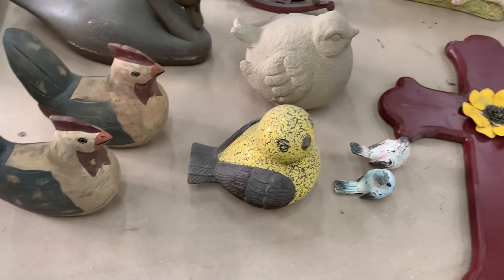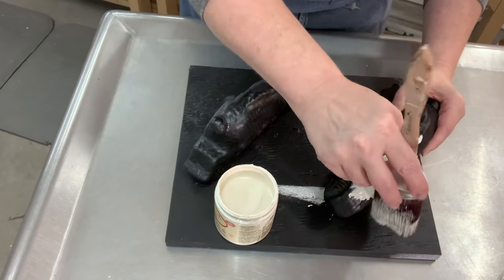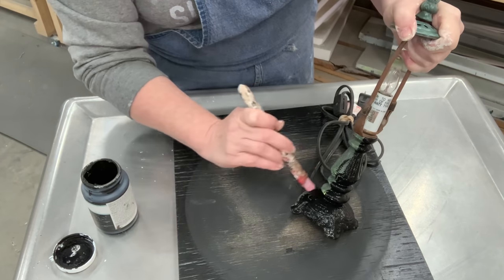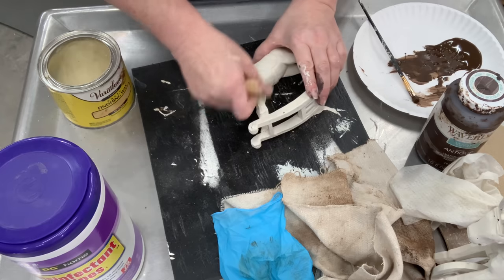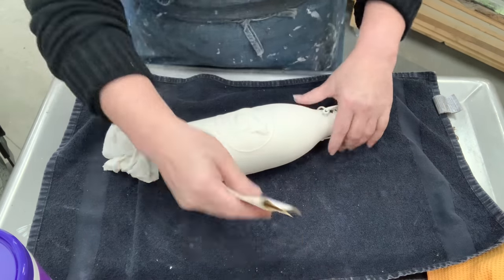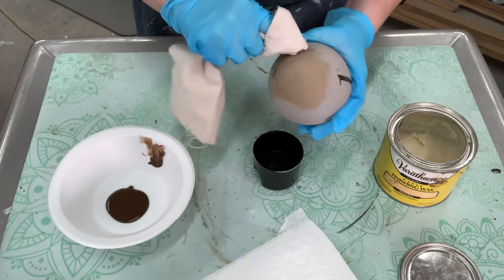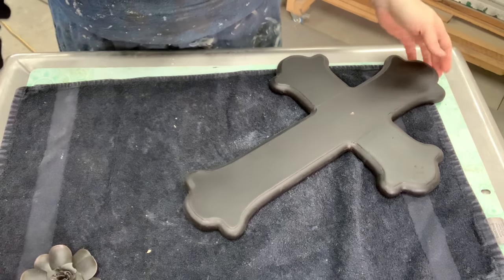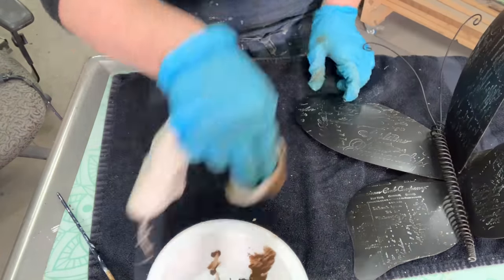Flipping Some Birds in Thrifted Finds Makeovers || Trash to Treasure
Oh you're going love this video. Trying out some @DixieBellePaint paint on my thrifted animals this time. Didn't go as planned by I ended up loving the results.

* New*Amazon Store Front

Superclean Super Clean Degreaser
Graco 17A466 TrueCoat 360 DS Paint Sprayer
Minwax 63333444 Polycrylic Protective Wood Finish, Clear Satin, 1 Quart
BeeSpring Number and Letter Clear Stamps for Paper Craft and DIY Scrapbooking

BelleandBeau850
Dixie Bell Paint Colors
Drop Cloth
Butter Cream
French Linen
Coffee Bean